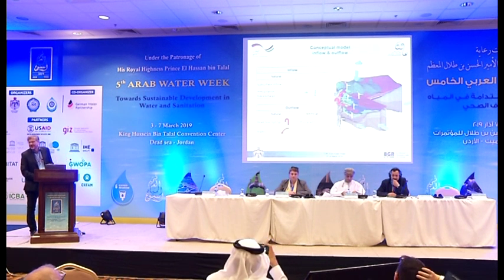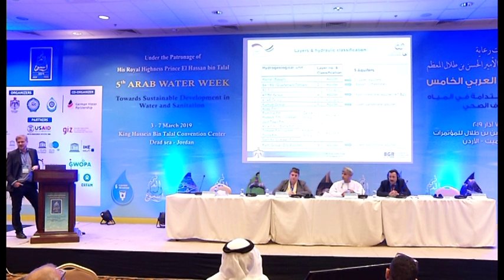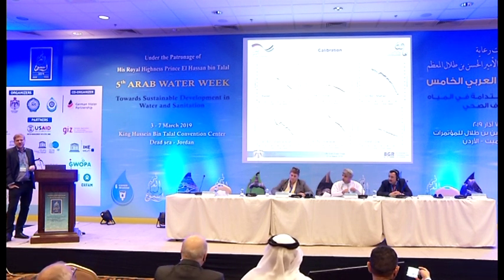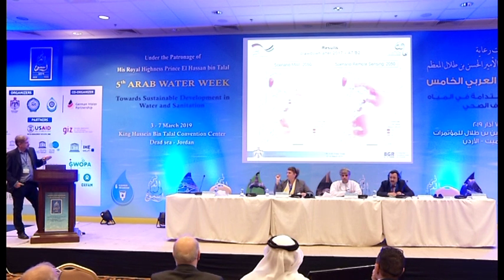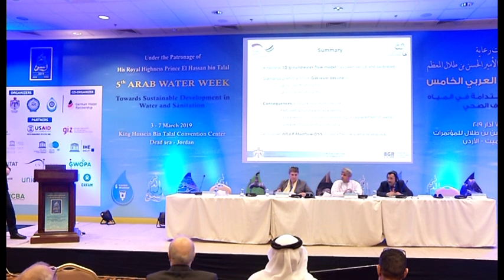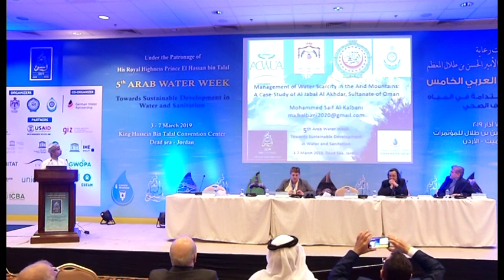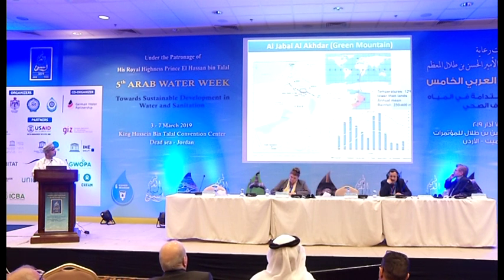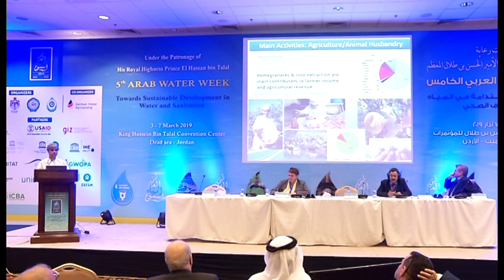5th Arab Water Week Session (34) - Part 4